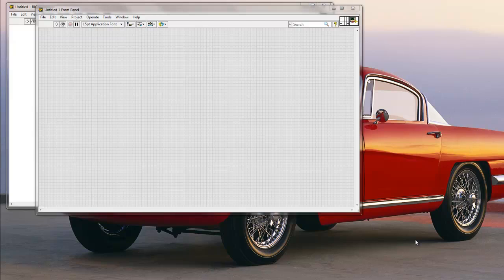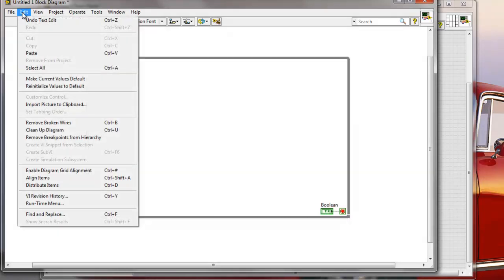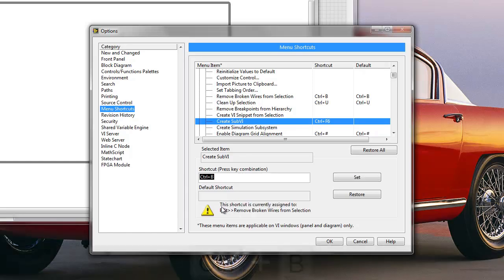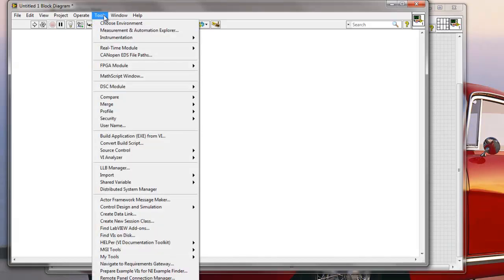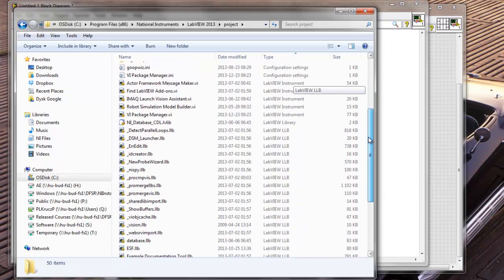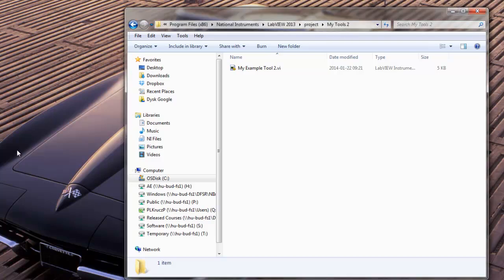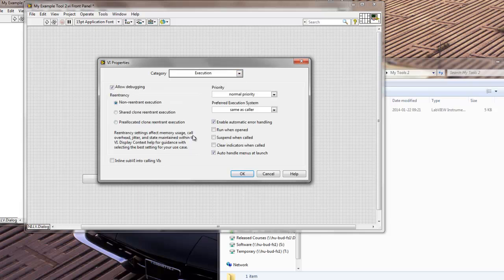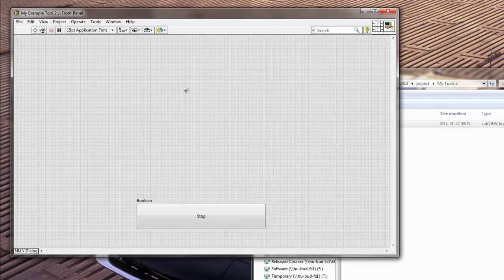LabVIEW Tips&Tricks Episode 1: Adding tools and shortcuts to the LabVIEW menu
This video demonstrates how to extend the default functionality of LabVIEW by adding new key shortcuts and tools to the LabVIEW menu.